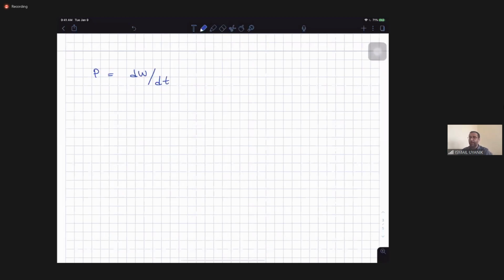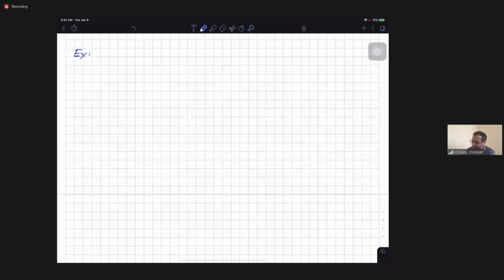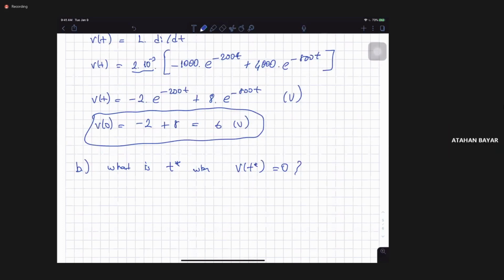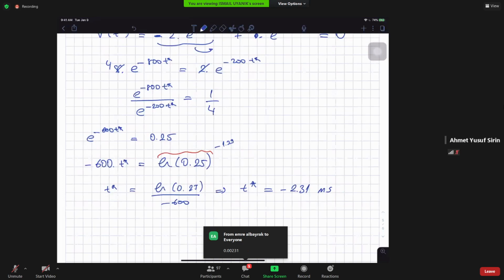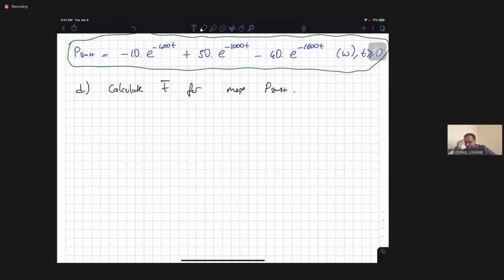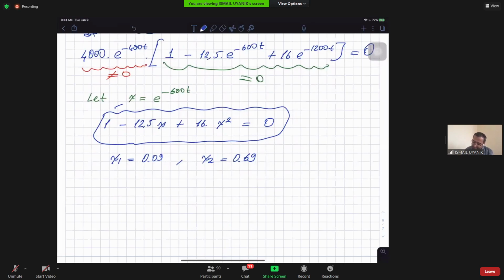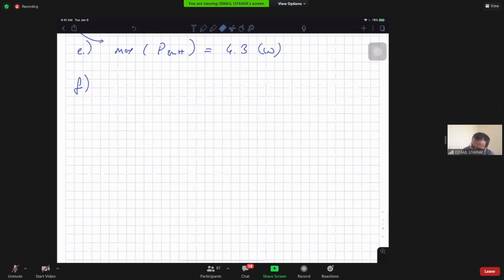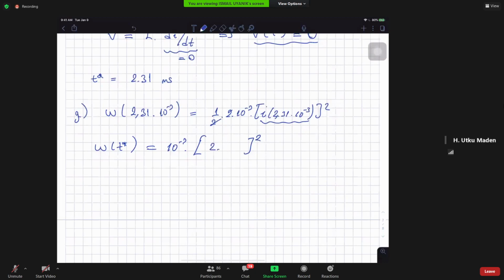devre 4 kasım part 2